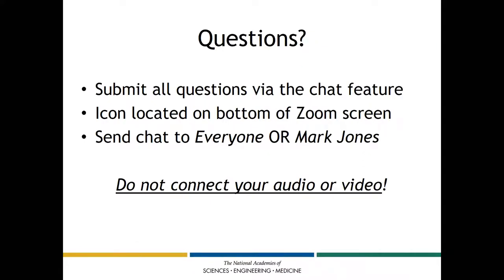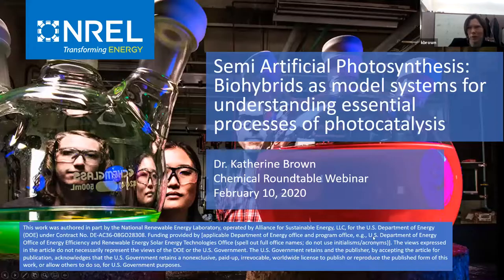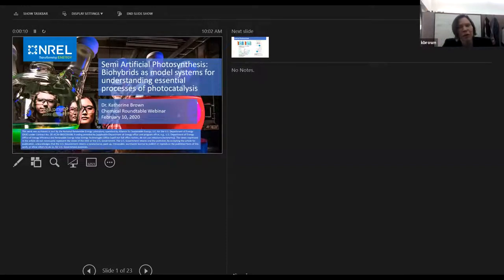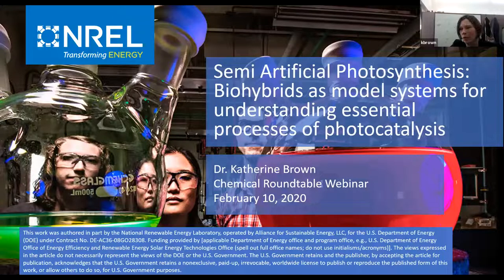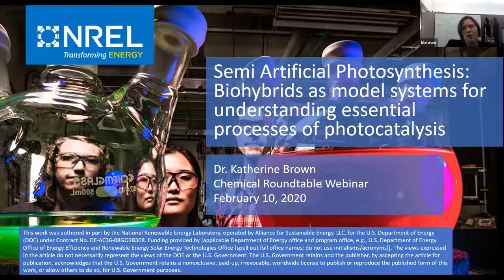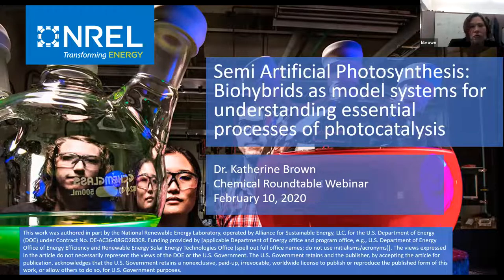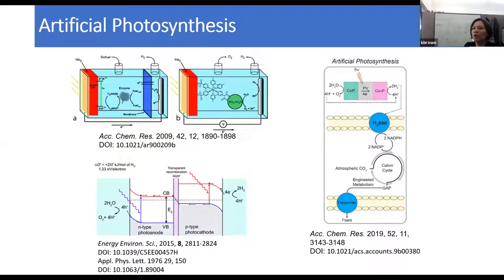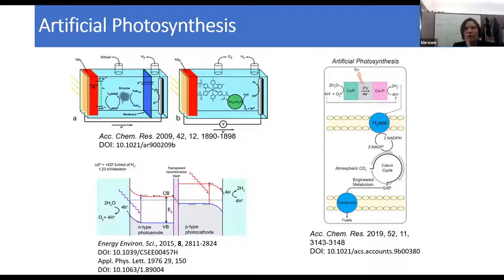Inorganic Biohybrids: Advancing Artificial Photosynthesis Webinar